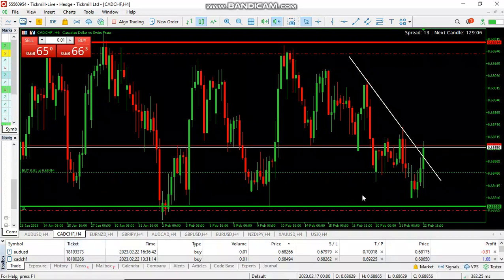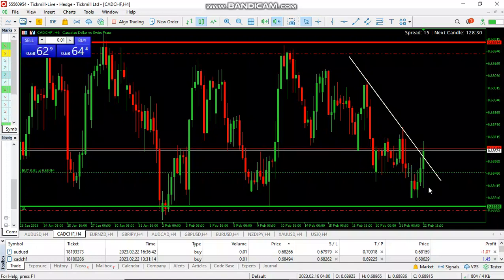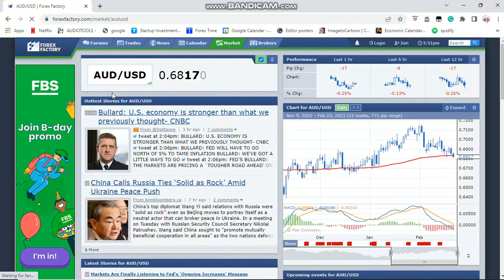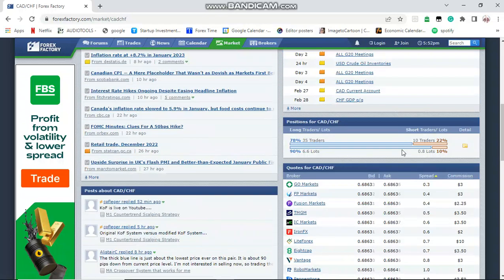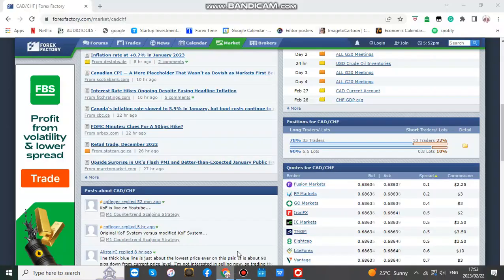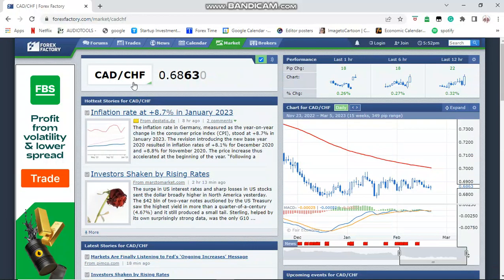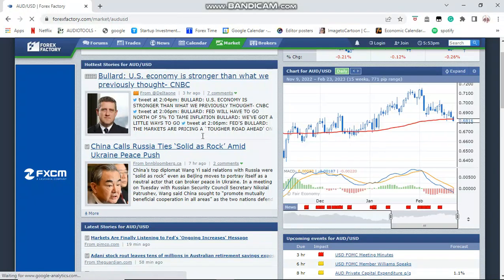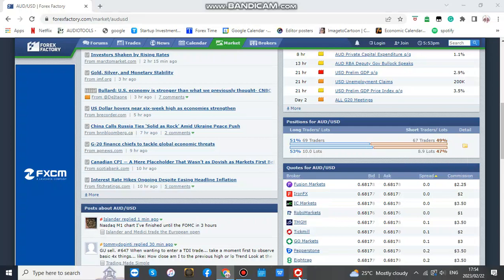Wednesday Update with new trades 22/02/23